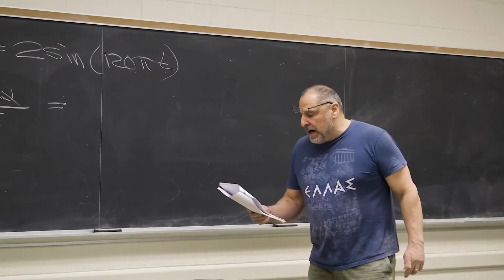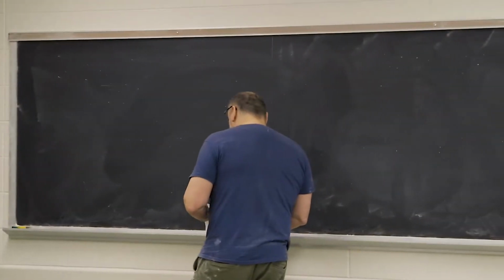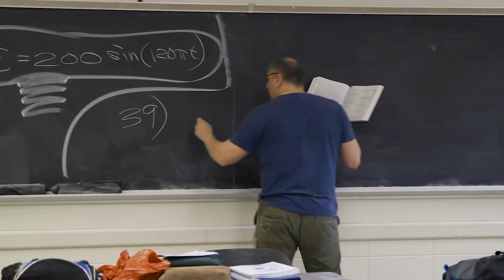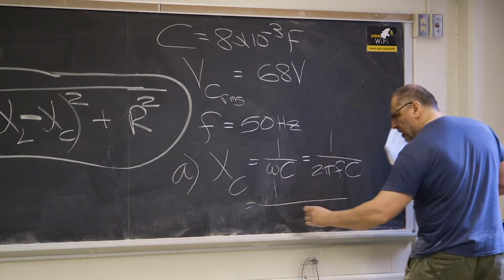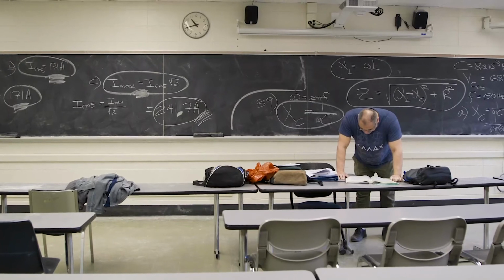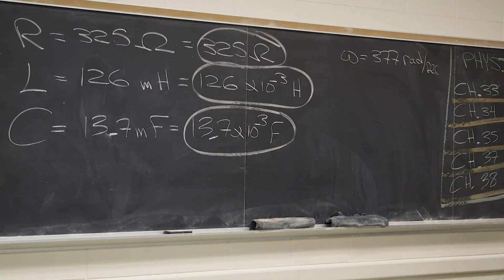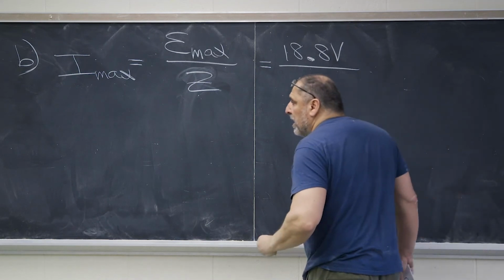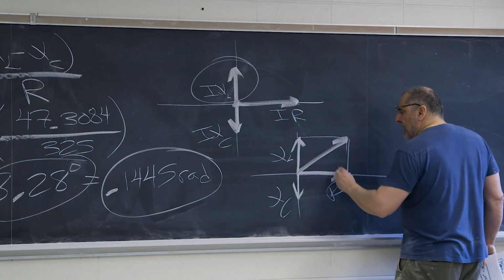Inductors and AC Circuits: PHYSICS 210 Chapter 33